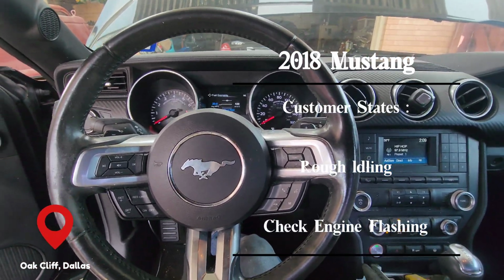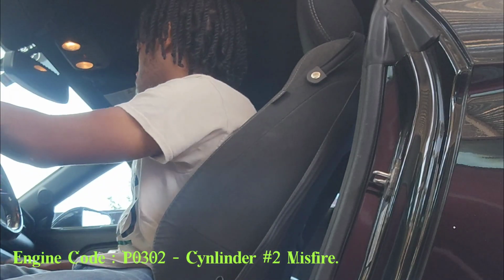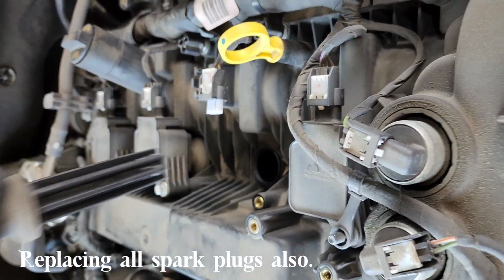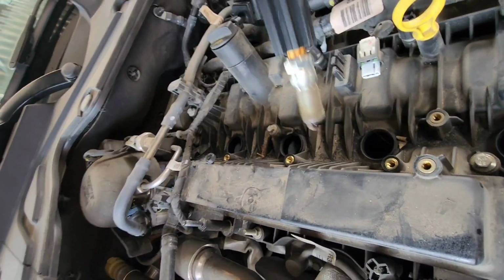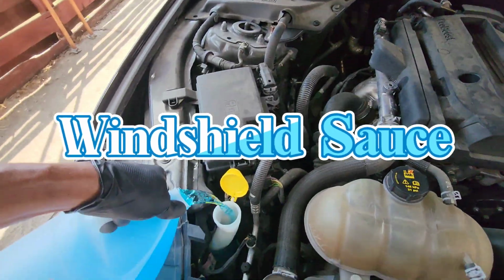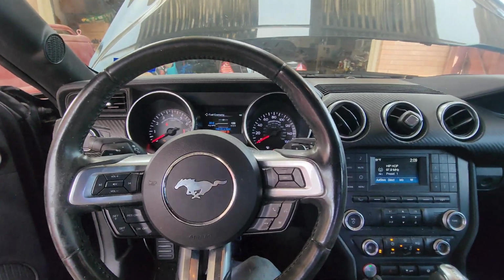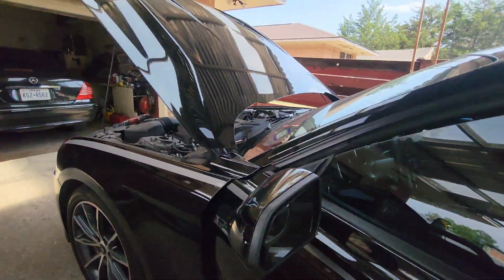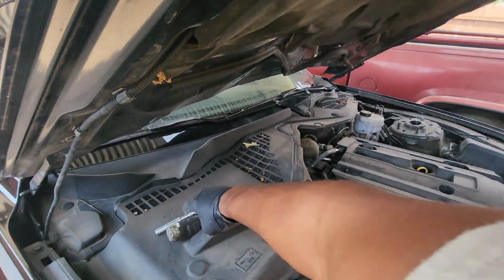2018 Mustang Spark plug/ Ignition Coil Replacement | HerbzAutoCare | Goodtimes Edition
in this episode I replace plugs and a bad Ignition Coil on a 4cyl Mustang. pretty simple process!